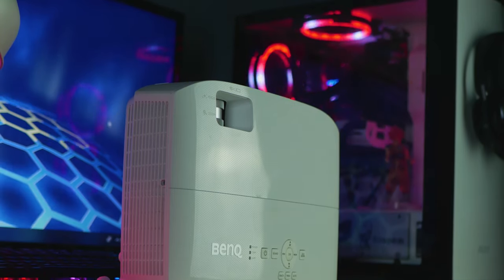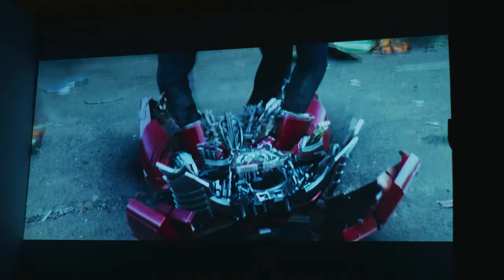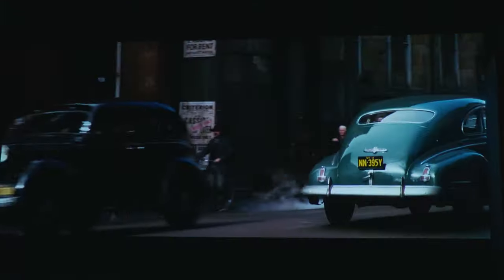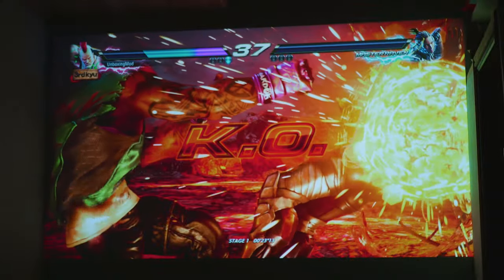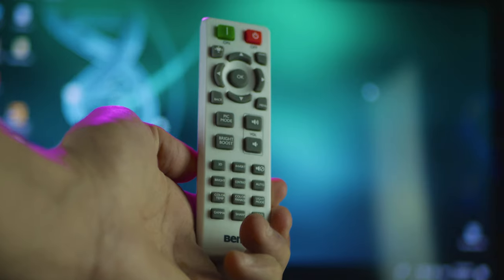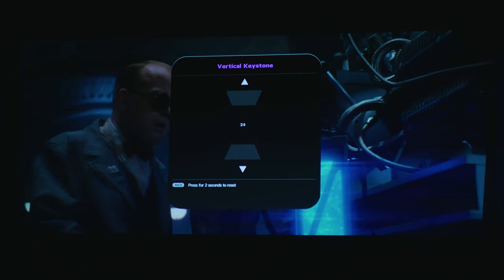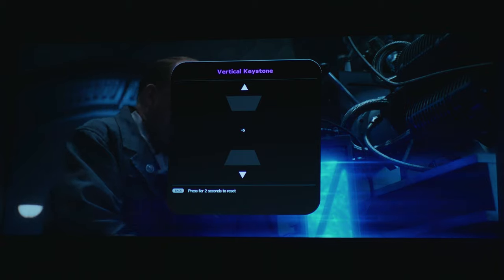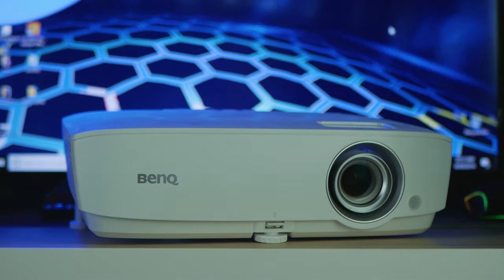Trying a projector for the first time! BenQ W1050